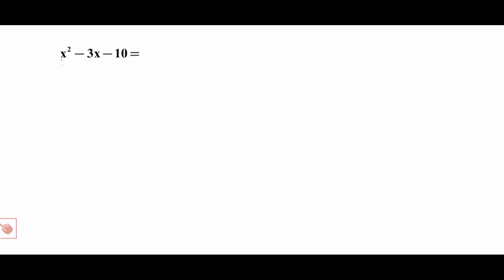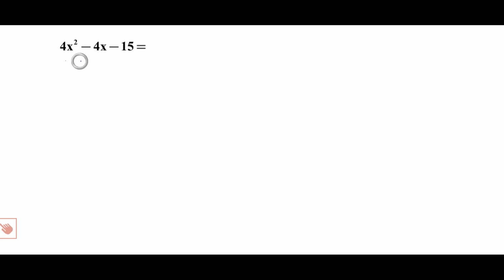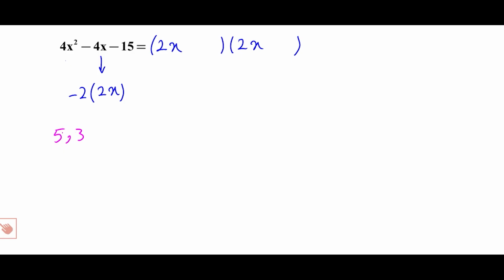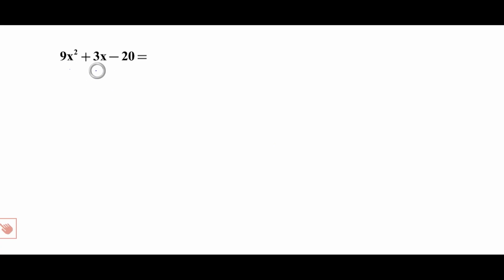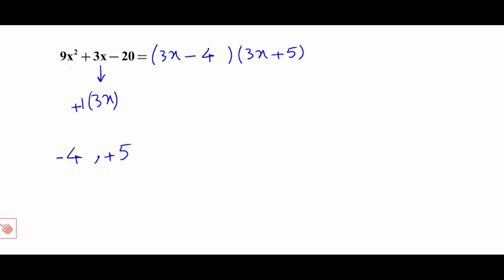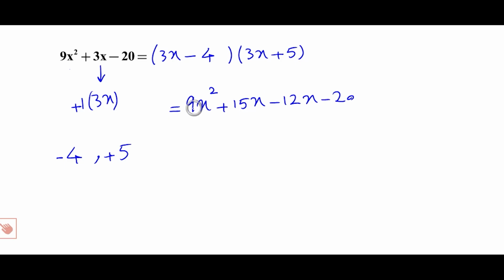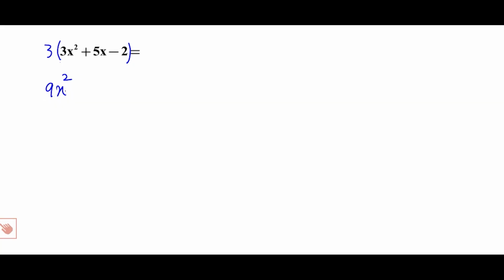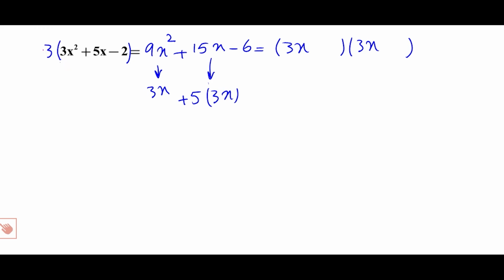Algebraic identities and common term identities. Session 8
In this video we want to prove Algebraic identities and common term identities.